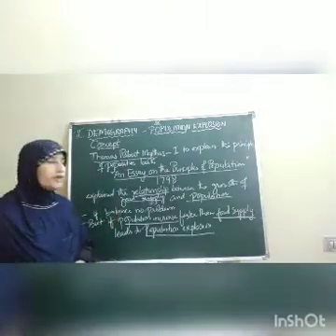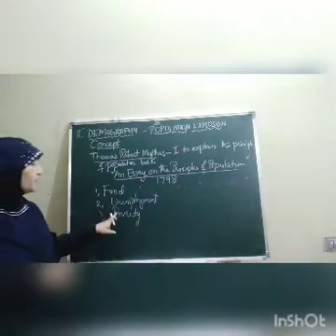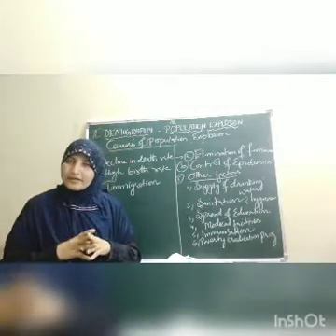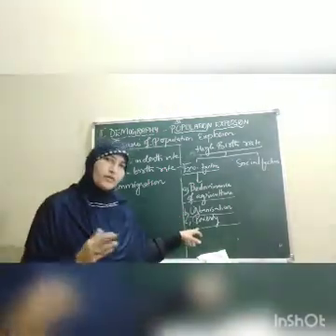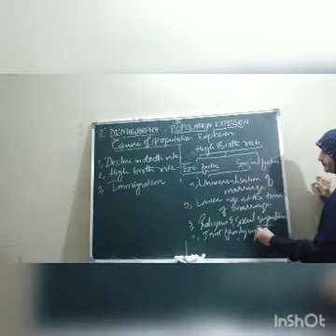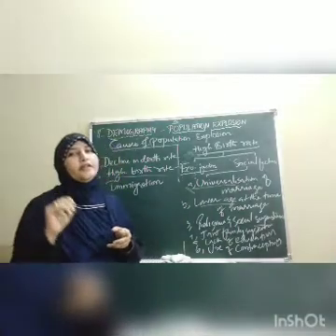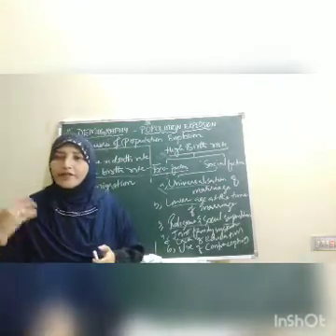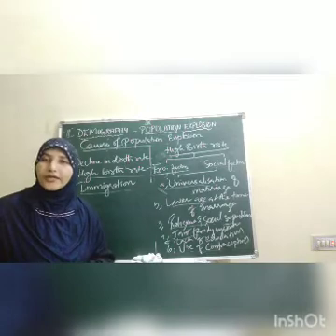CLASS 12-CAUSES OF POPULATION EXPLOSION